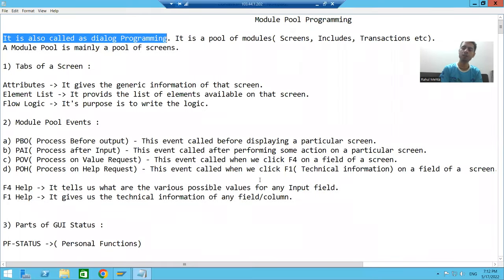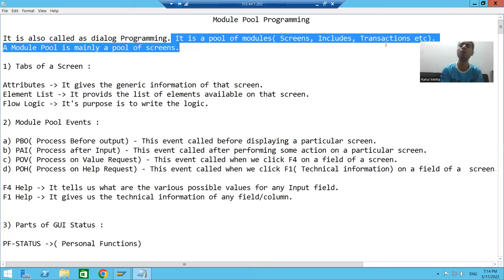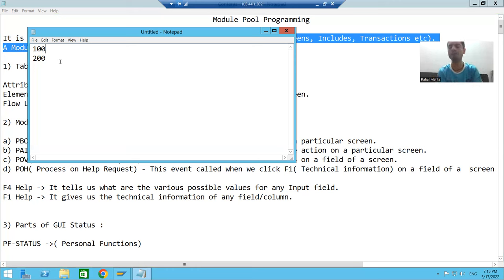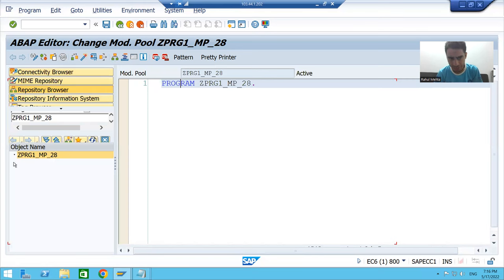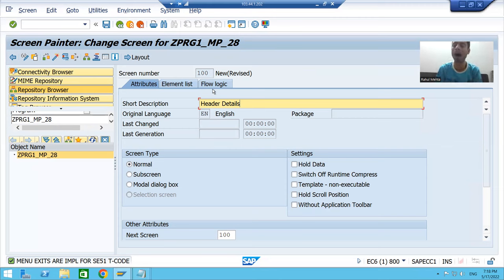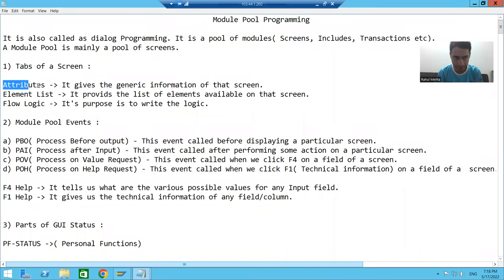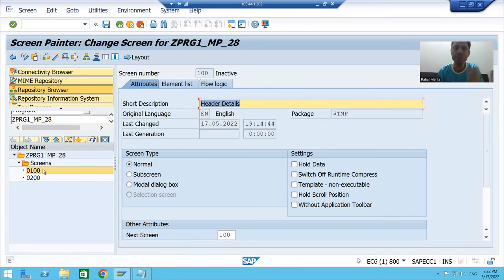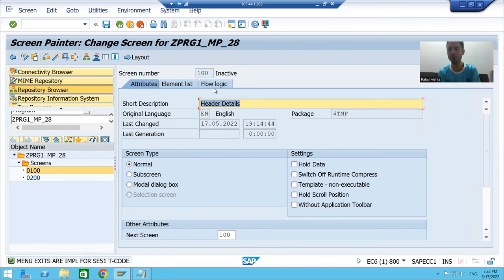1 - Module Pool Programming - Introduction and Navigation Between the Screens Part1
1) Introduction to Module Pool Programming.
2) Tabs of a Screen.